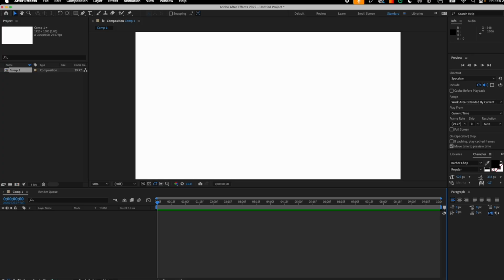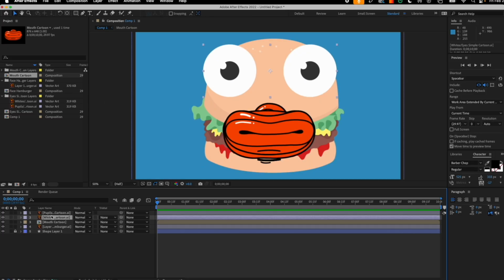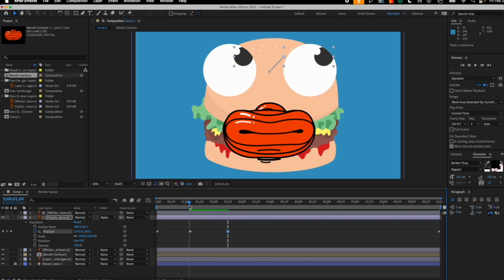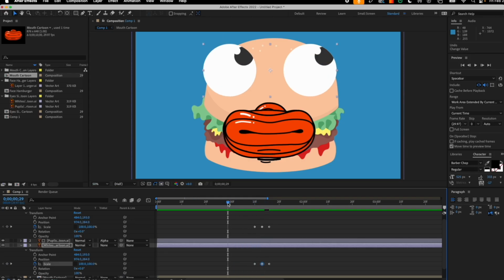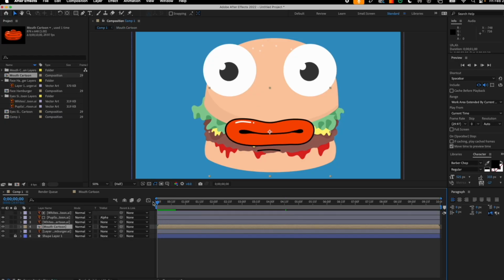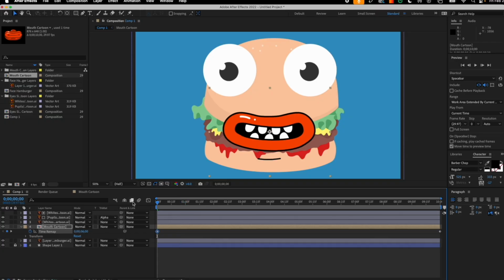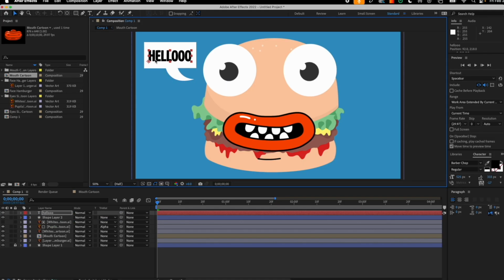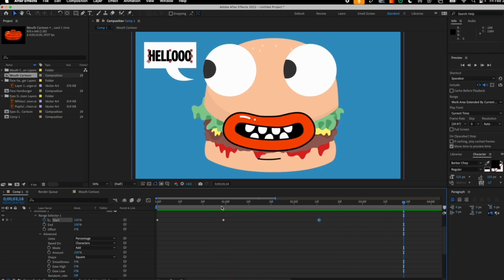Animate a Face After Effects using beginner methods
If you're a beginner to After Effects, this is for you! Learn how to animate a face using simple methods, and no plug-ins! Animate eyes moving, blinking, mouth shapes, and text.